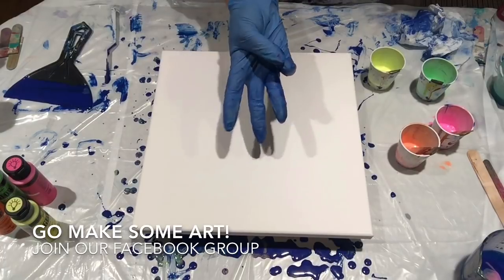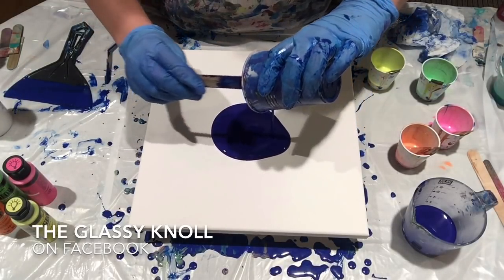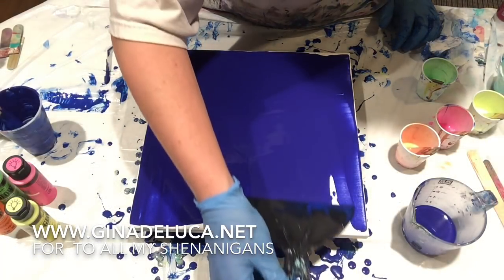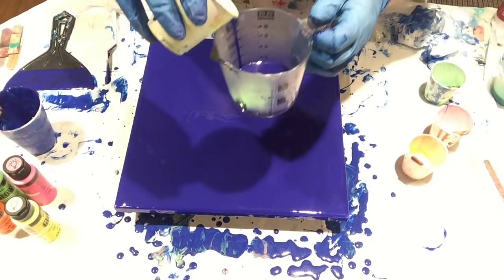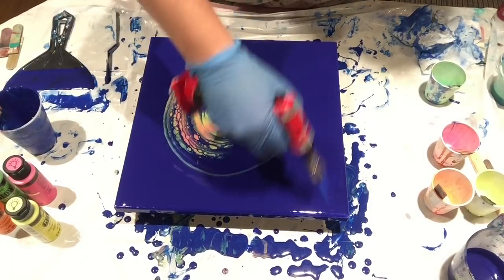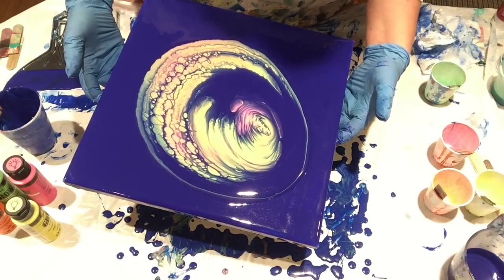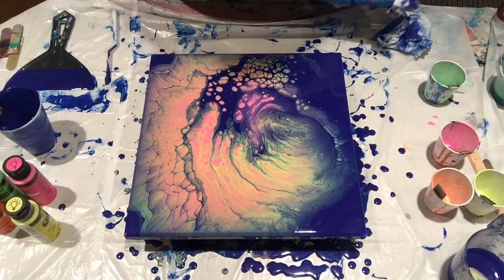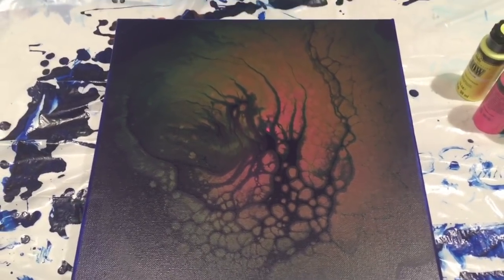(100) Acrylic Straight Pour with Folk Art Glow in the Dark Paint - No Silicone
My 100th video!  Wow!  That went quickly!  Maybe I should start varnishing some of them!  😂😭 Dried painting at end of video.